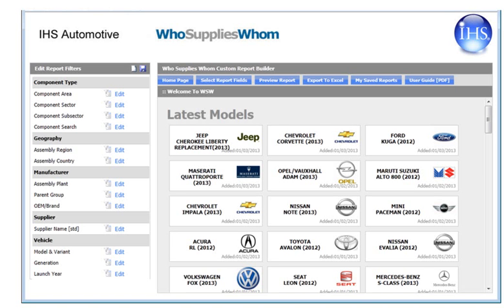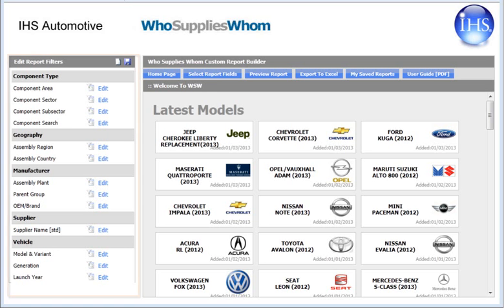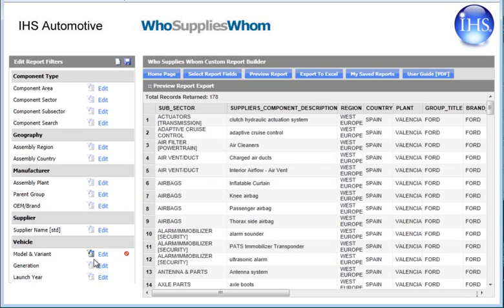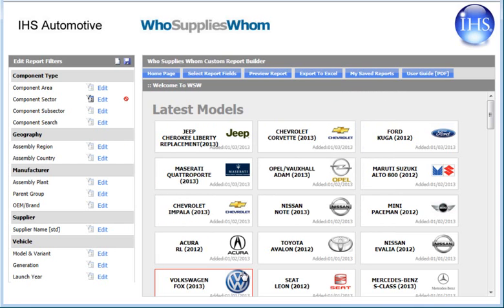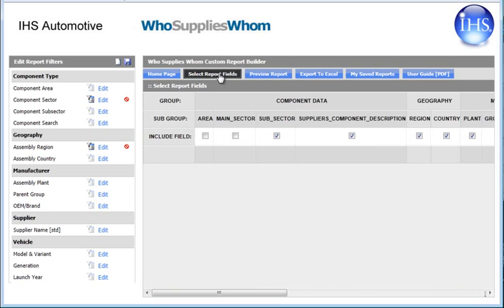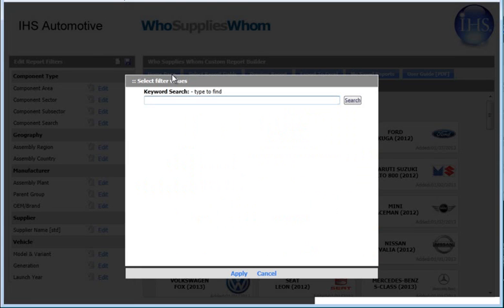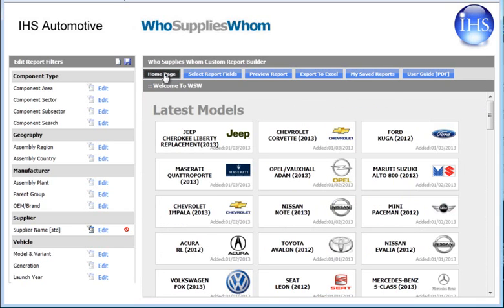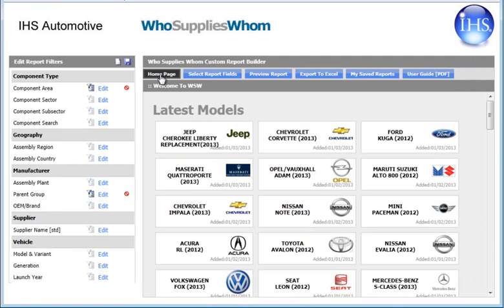IHS Automotive WhoSuppliesWhom Database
We provide a walkthrough of the IHS Automotive WhoSupplesWhom database; a service that provides you with data on the key suppliers to a number of globally produced light-vehicles